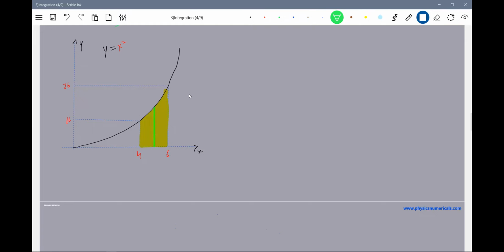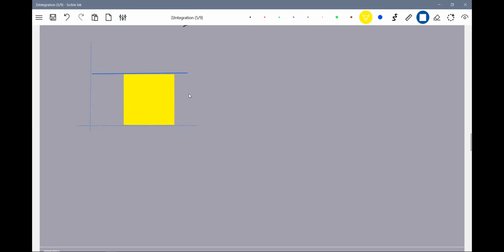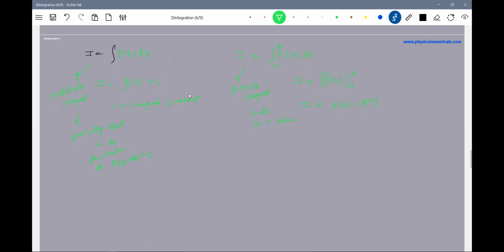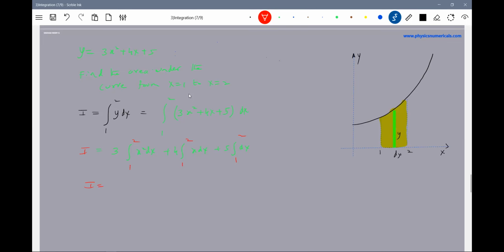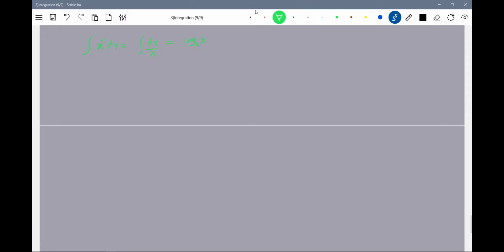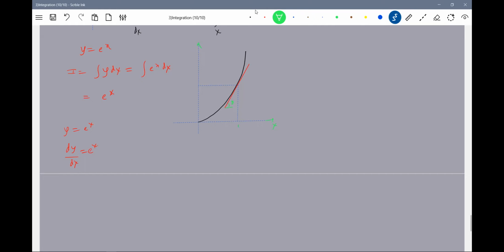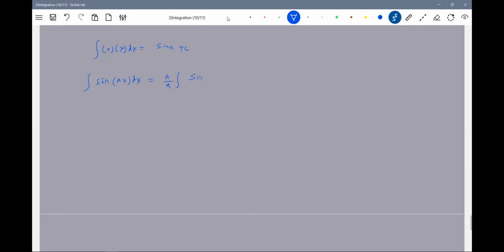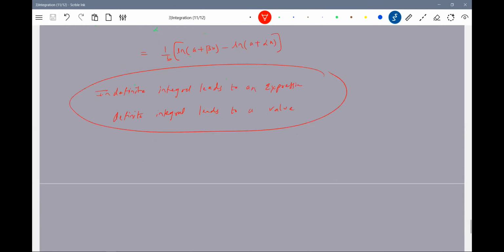32) Physics | Basic maths class 11 | Integration problems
Basic maths class 11 Physics |   Integration problems